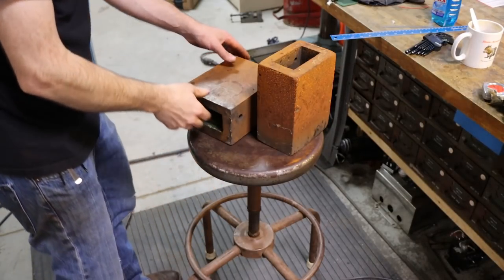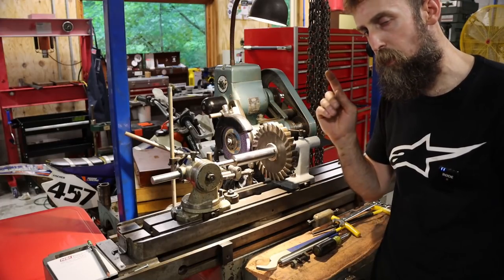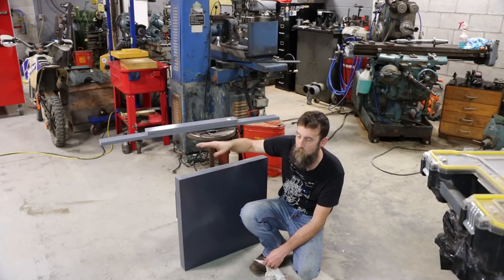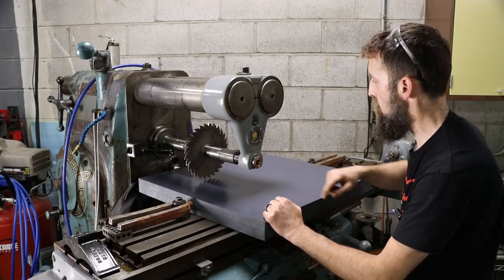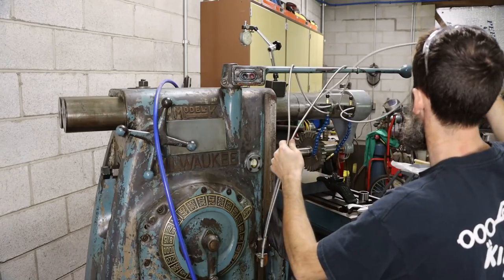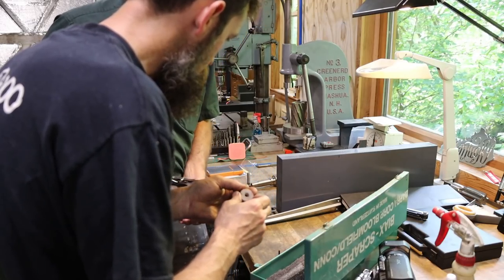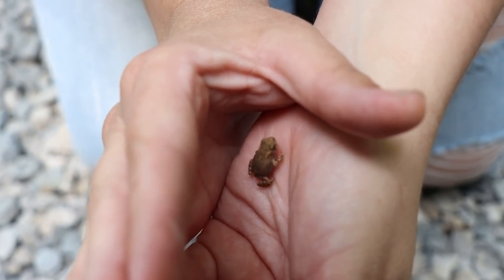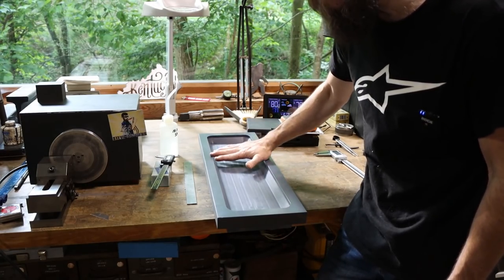Machining CPVC on the K&T MILL Grinding Milling Cutters & Brian Block Visit.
This week I work on a paying project made from CPVC and I machine it in the K&T mill. I get pulled in a lot of different directions in order to pay the bills this week and only get to show a fraction of what went on. Big thanks to my friend Brian Block for stopping by the shop and giving me a hand with the power scraper. Consider supporting Steve Summers YouTube channel
Amazon Wish List